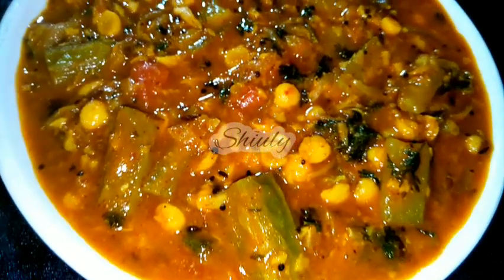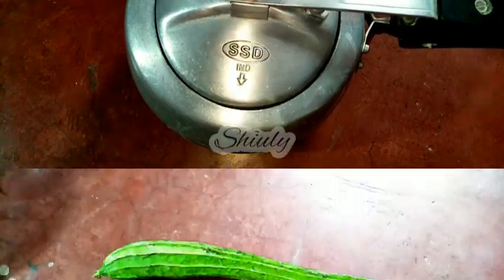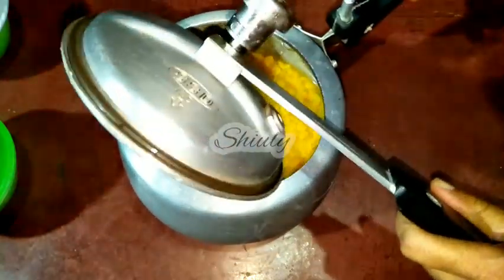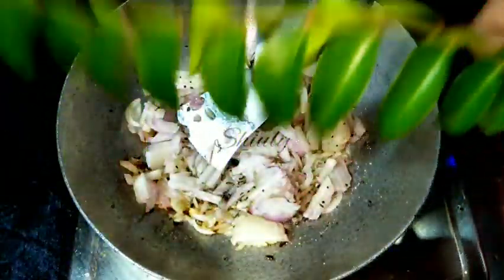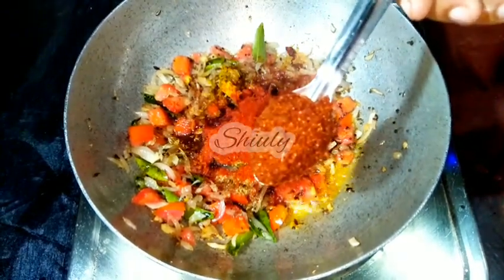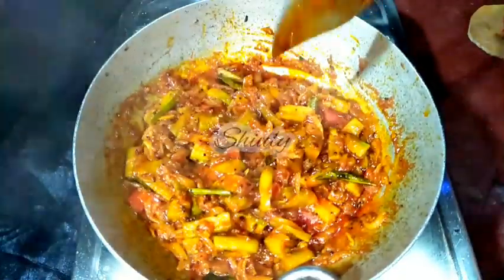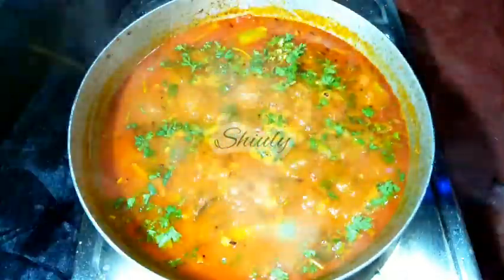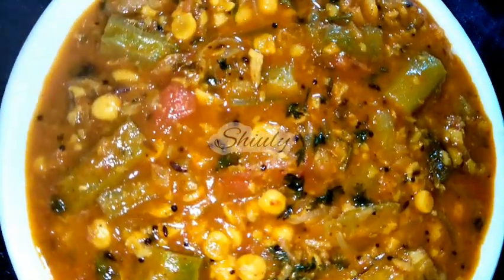Yummy Turai Chana Dal Recipe in English | Ridge Gourd Curry with Chick Pea Lentils | Shiuly Gaikwad